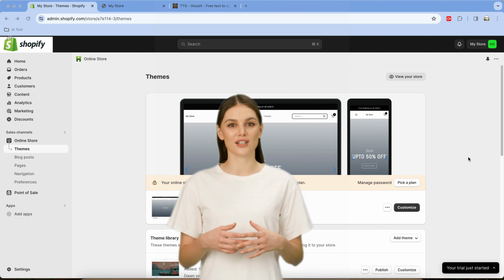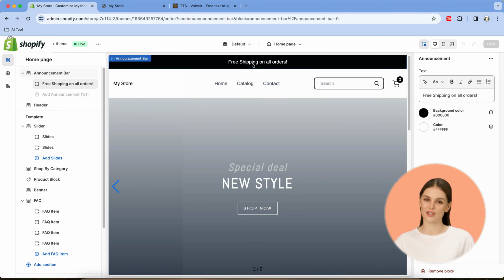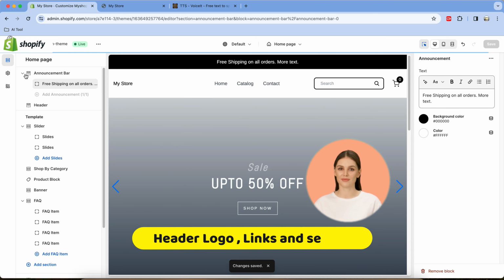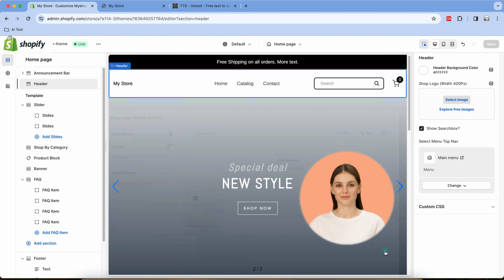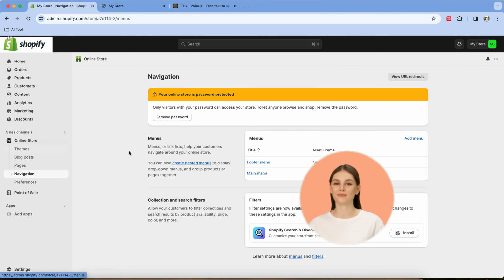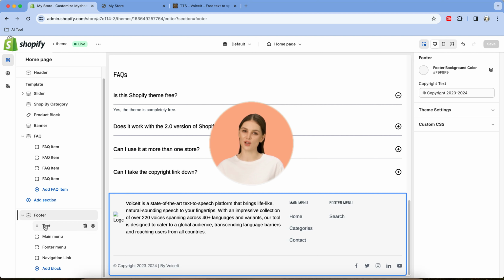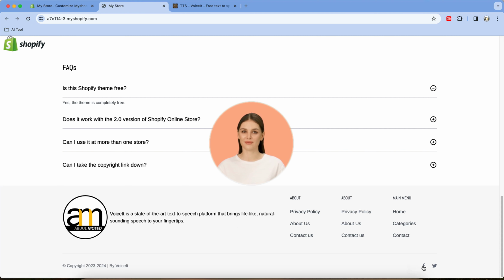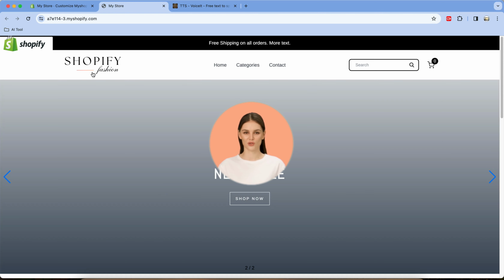Shopify | How To Setup Header and Footer in Shopify | Shopify Theme Customization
Lear Shopify | How To Setup Header and Footer in Shopify | Shopify Theme Customization

Fashionistas, listen up! Ditch the boring templates and build a stunning online store for FREE! ‍♀️‍♂️

This video reveals a secret weapon: a premium Shopify theme with zero charges, overflowing with amazing features!

Picture this:

Sleek slider: Captivate shoppers with your hottest trends.
Easy shopping: Find anything in seconds with clear categories. ✨
New & hot: Discover fresh picks and top sellers instantly.
Sale alert! Never miss a deal with a flashy banner.
Got questions? We've got answers! FAQs build trust and keep you stress-free.
Picky shoppers? No problem! Filters help them find their perfect match.
Recommendations just for you: Discover hidden gems you'll love.
Built for the future: This theme works with the latest Shopify, so you're covered!
Product details matter: Give customers all the info they crave, from size charts to care tips.
Real talk: See what others think with product ratings. ️
Your own space: Create accounts, save favorites, and track orders easily.

Need help? We're here! Reach out anytime with our super-easy contact page.

This is NOT your average free theme. It's a premium design powerhouse, ready to launch your fashion empire.

Download and install today! There's absolutely nothing to lose, just everything to gain.

P.S. Share this with your fashion besties and spread the word about free, premium Shopify magic! ✨